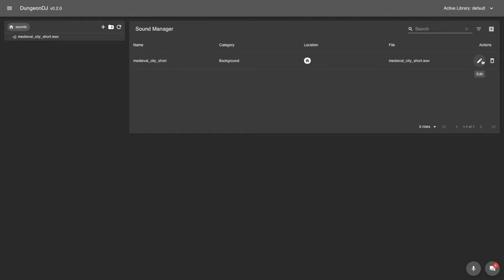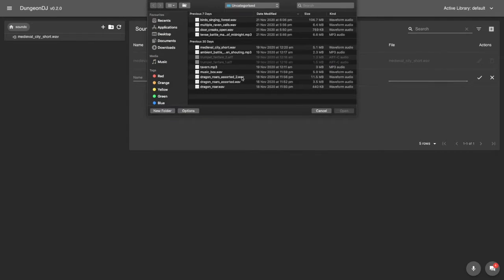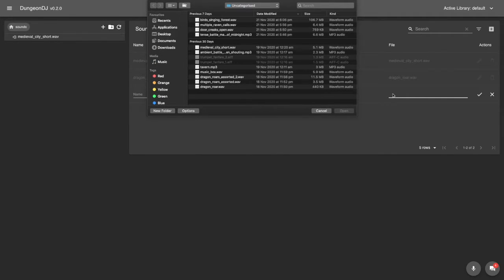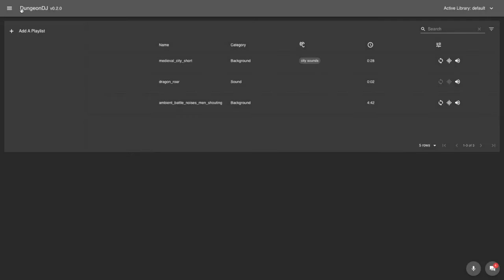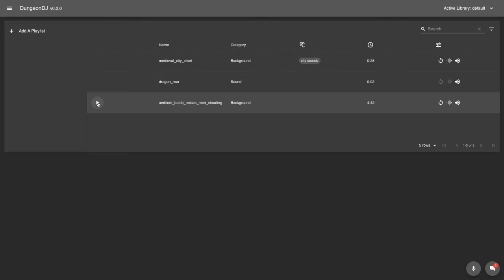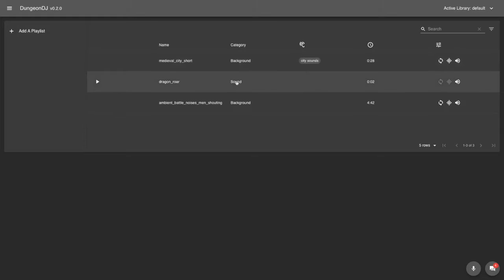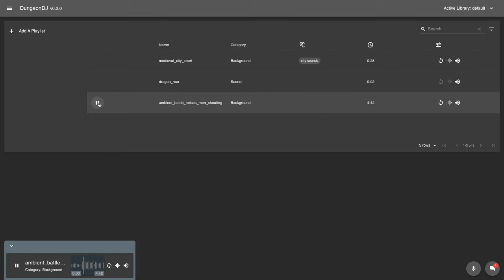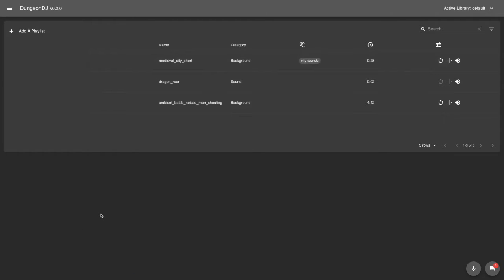DungeonDJ - Tutorial - Creating a story with categories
Taking DungeonDJ to the next level with categories. Create a compelling soundscape by layering sounds on top of each other, and automatically fading between background tracks.